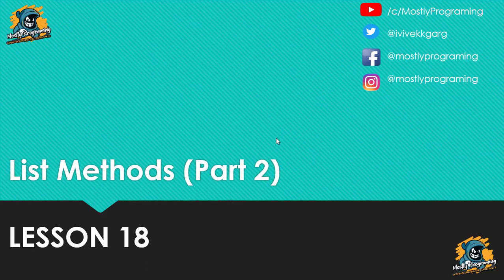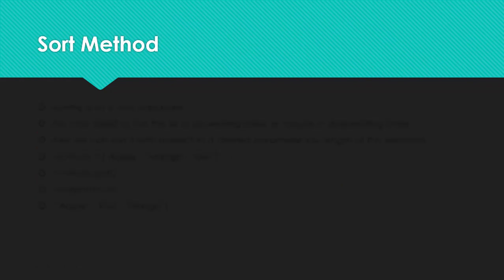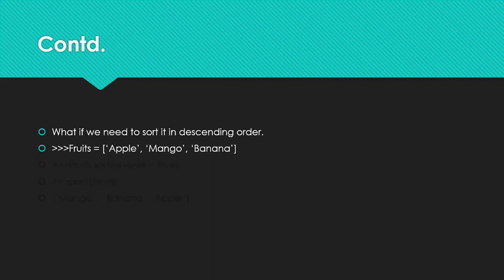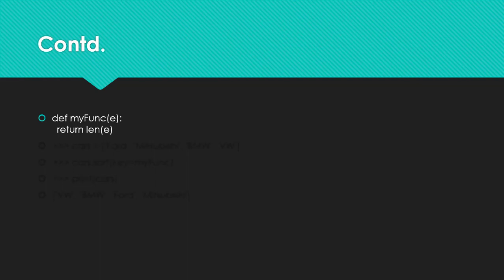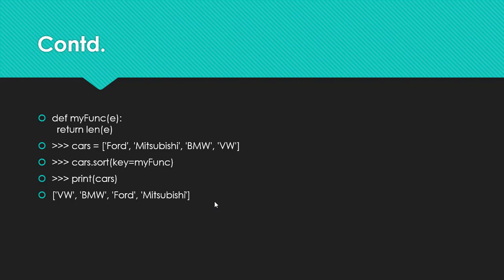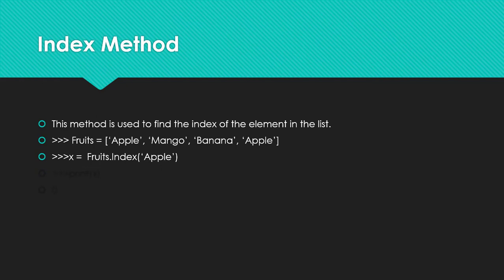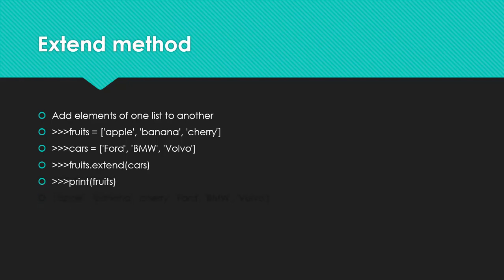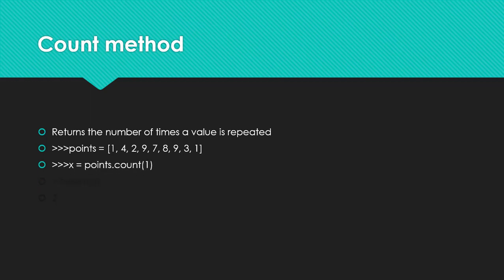#18 List Methods in Python (Part 2)| Reverse| Sort| Index| Extend| Count Method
Topics Covered:
1. List Methods in Python
2. Reverse Method
3. Sort Method
4. Index Method
5. Extend Method
6. Count Method

Aim of the Course:
I have tried to make this Course to Learn python in the easiest way possible. Best Python 2020 Course
Python tutorial for beginners, python free tutorials.